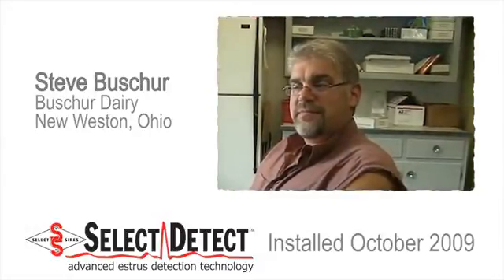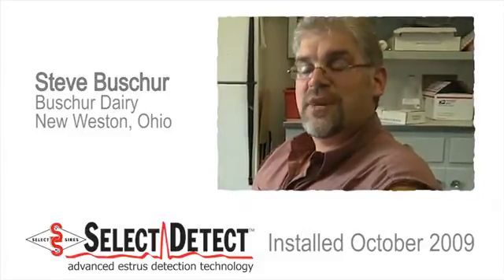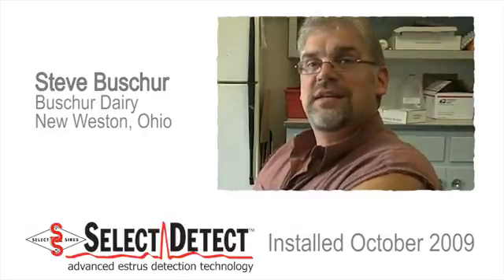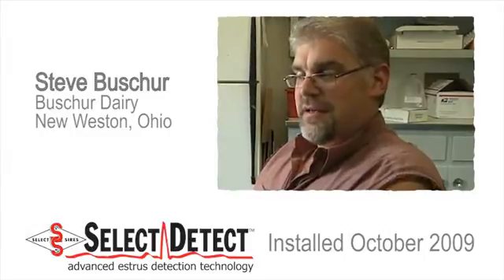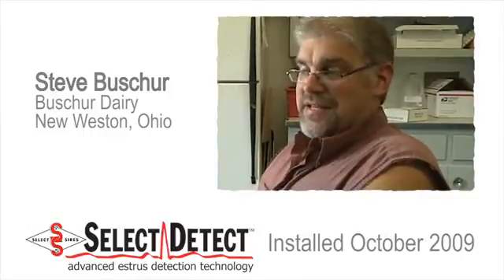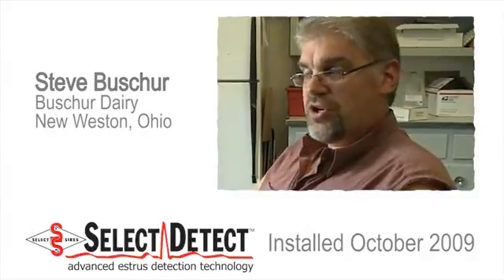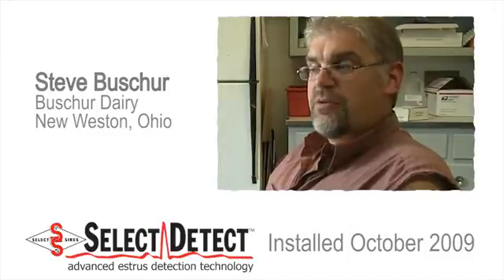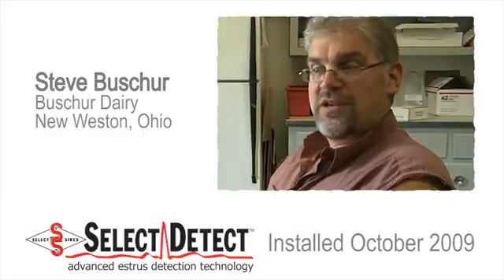Select Detect: Precision Reproductive Management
If you feel like managing your reproductive program has become a confusing, full-time job, allow Select Sires to introduce you to precision reproductive management!

   • Motion-sensing nanotechnology
   • Reduces the need for timed A.I programs
   • No need for cows to pass through a data portal
   • Unparalleled activity measurement accuracy
   • Replaceable battery adds to life of the transponder